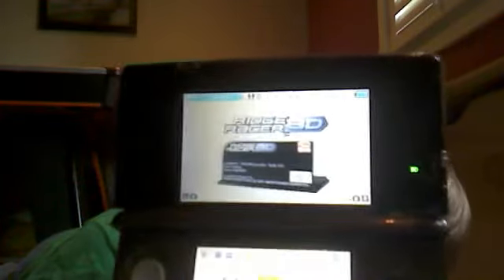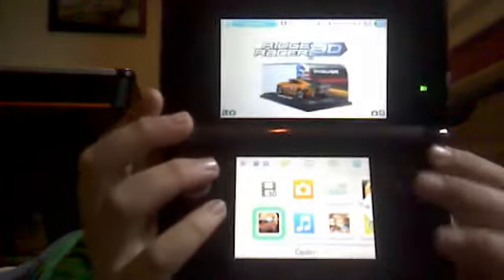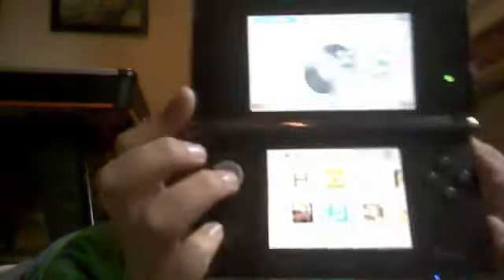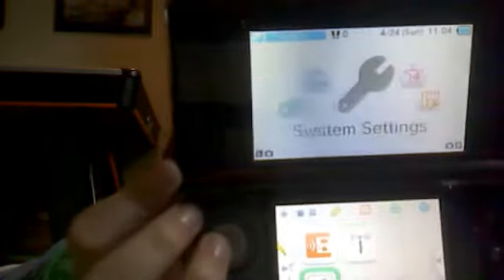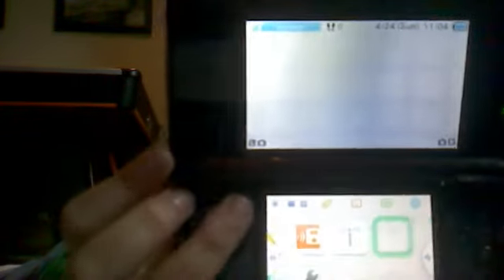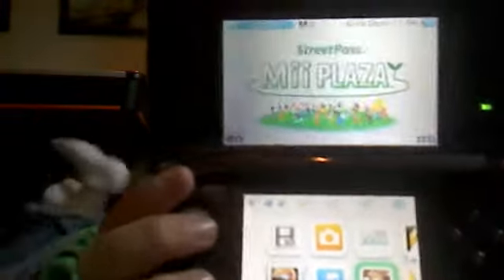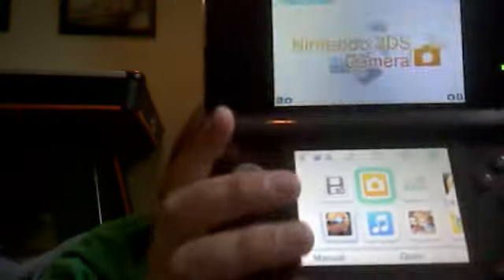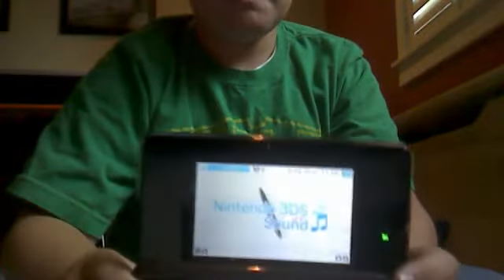Nintendo 3ds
The nintendo 3ds
3d does not show on computer